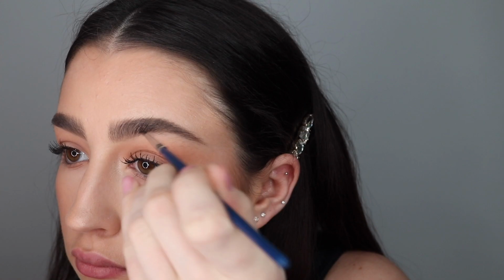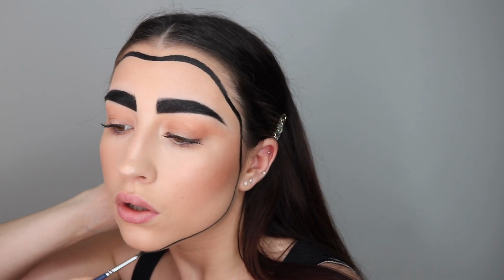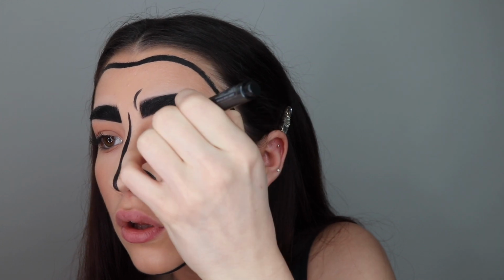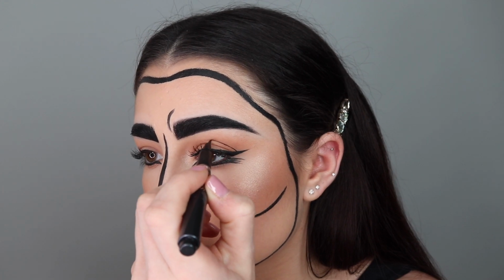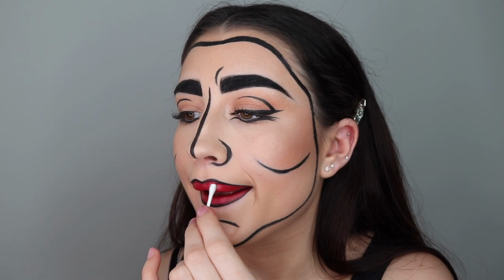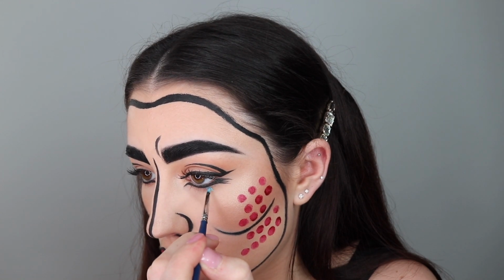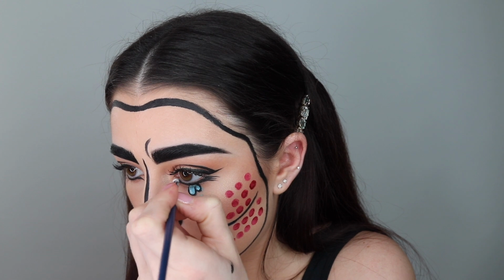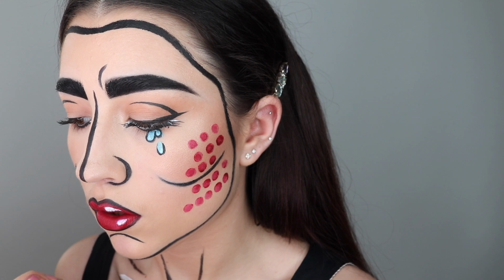I TRIED POP ART MAKEUP FOR THE FIRST TIME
Hi guys hope you enjoy this pretty random pop art makeup tutorial